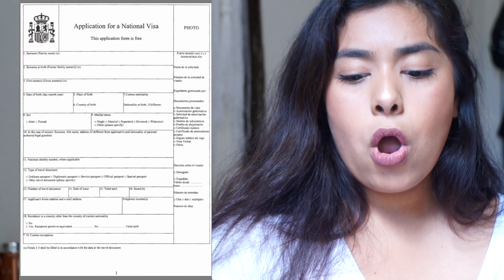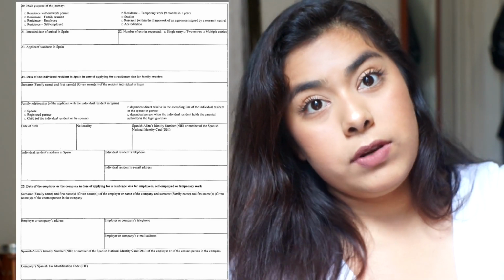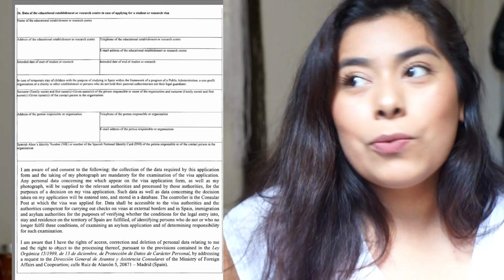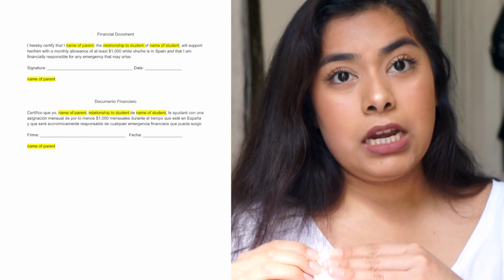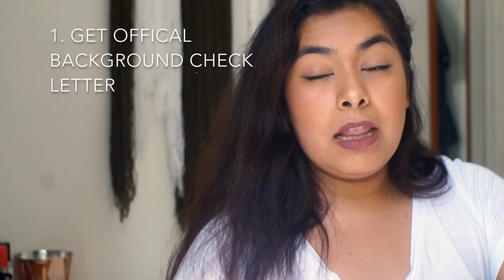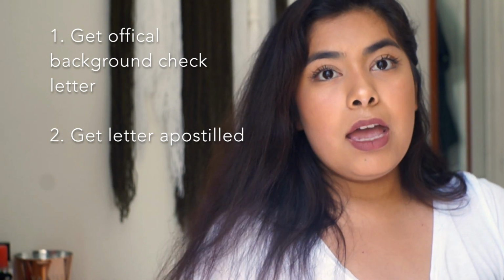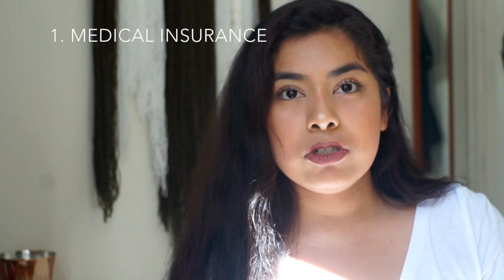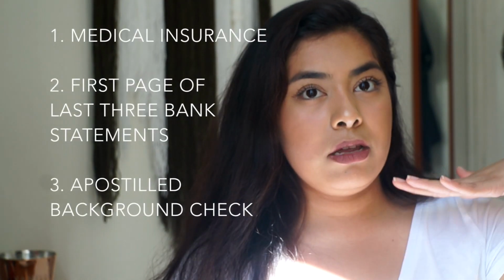How to apply for a Spain Visa for Studying Abroad!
Hello everyone!
As many of you know I am currently studying abroad in Spain. Yet before I came here I had to get my Visa, which was not the simplest process so I thought I would make this video to help others that are going to study abroad in Spain. Hope this was helpful!

**This is for a Spain visa for more than 180 days**

Times:

Application 1:12
Passport photo: 5:15
Passport: 5:50
ID: 6:19
Acceptance letter: 6:54
Evidence of Funds: 7:23
Medical insurance: 9:37
Medical certificate: 10:14
Police Records: 11:40
How to translate: 16:36
Visa Fees: 18:05
Disclaimer Form: 18:38
What you need translated:18:54

A California girl documenting her travels while studying abroad in Spain. Many more to come.🌻